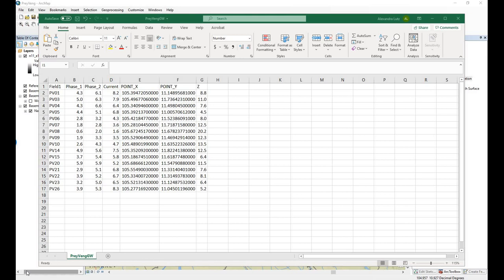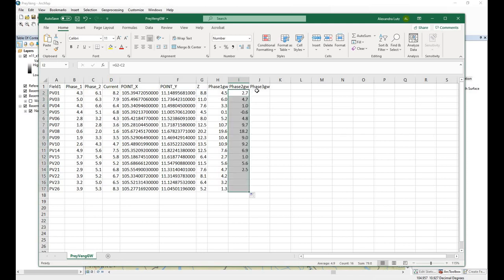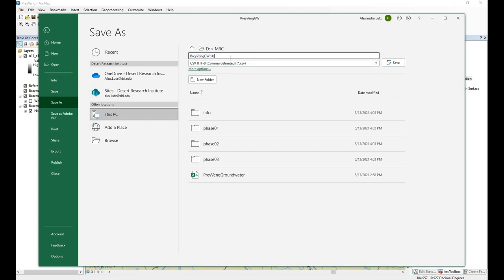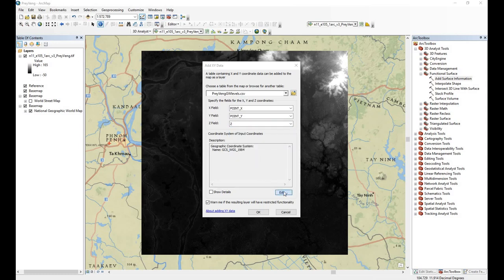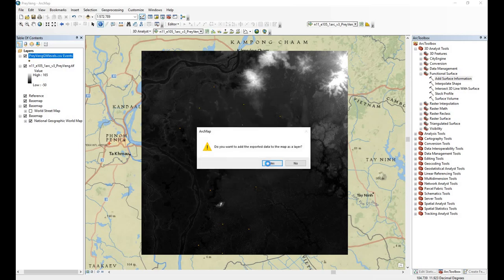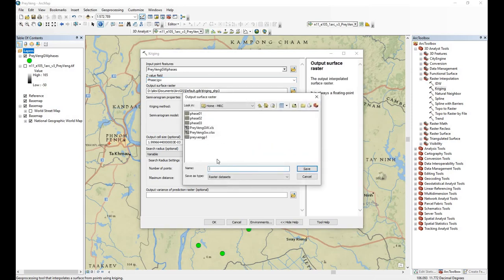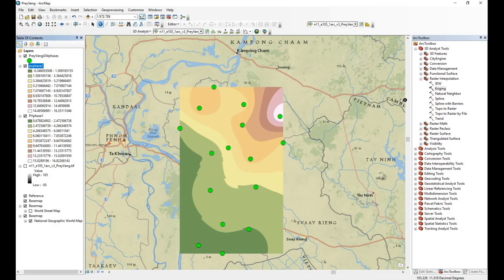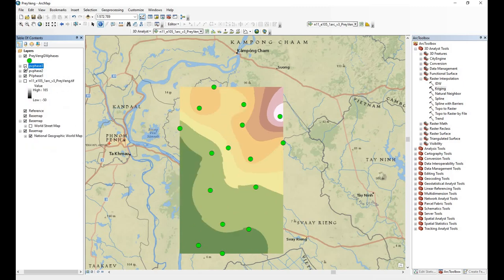Make groundwater level map